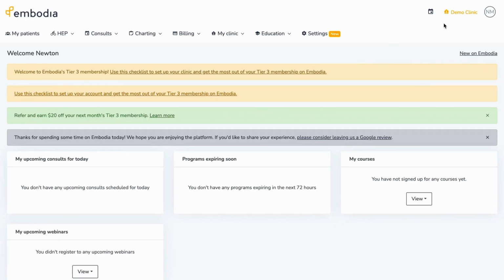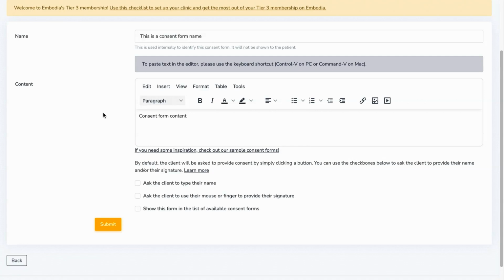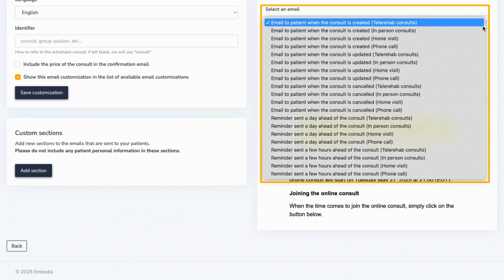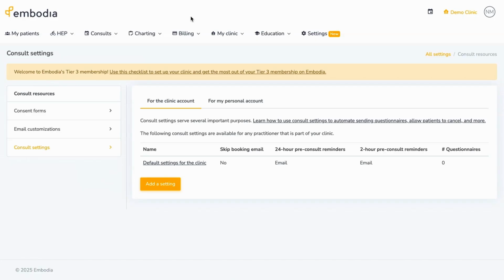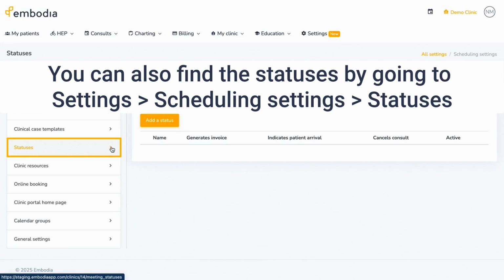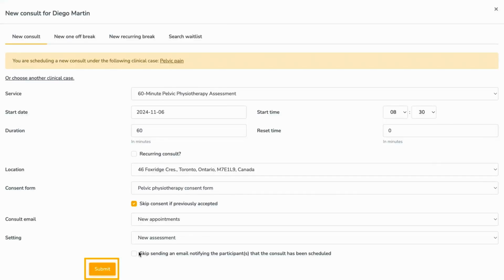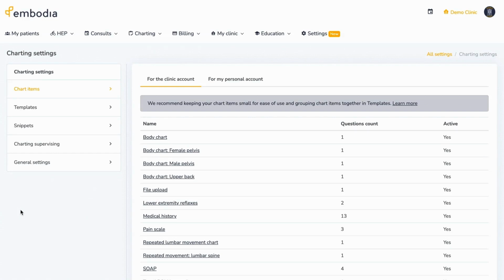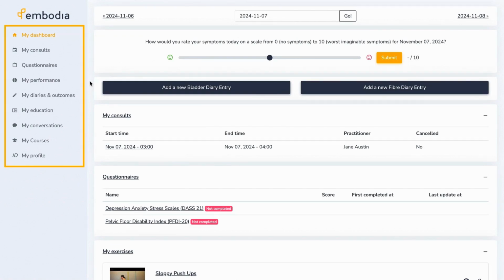Tutorial | Step-by-Step Onboarding to Set Up Your Clinic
Embodia is an all-in-one platform for allied health professionals. Offering a complete practice management system that provides clinic owners, practitioners, and patients with one platform to manage everything.

Learn how to set up your clinic on Embodia by watching this video!

0:00 Introduction
0:42 Part 1: Account settings
1:15 Part 2: Onboarding checklist
3:16 Part 3: Patient properties
4:13 Part 4: Consent forms
6:02 Part 5: Questionnaires
7:26 Part 6: Email customizations
10:24 Part 7: Consult settings
13:46 Part 8: Payment methods
14:22 Part 9: Online booking
16:11 Part 10: Availability
16:30 Part 11: Setting up services
17:56 Part 12: Statuses
19:00 Part 13: Clinical cases
21:29 Part 14: Adding a patient & scheduling an appointment from the calendar
23:14 Part 15: Paying Invoices
25:15 Part 16: Charting
30:38 Part 17: Patient portal
31:31 Closing and contact information

Streamline your practice with Embodia, the all-in-one practice solution for allied health professionals.

With Embodia's highly customizable platform you can chart, schedule, bill, view reports, offer online booking, prescribe home exercise programs and patient education, send outcome measures and questionnaires, offer virtual sessions, use a waitlist, enjoy countless automations, such as emails, and run your whole practice on one platform.

Plus, choose from 1000+ online con ed courses and enjoy member discounts.

💻 You can also book a complimentary demo with us at a time that works for you